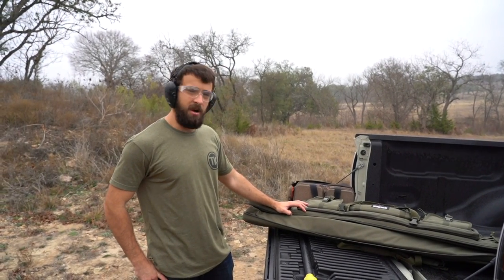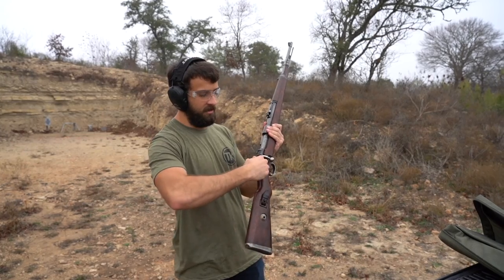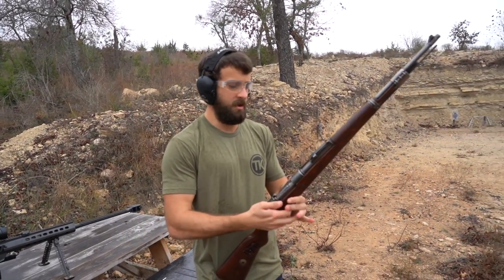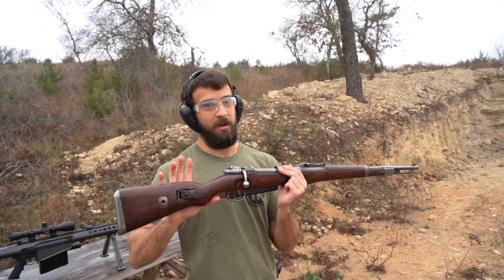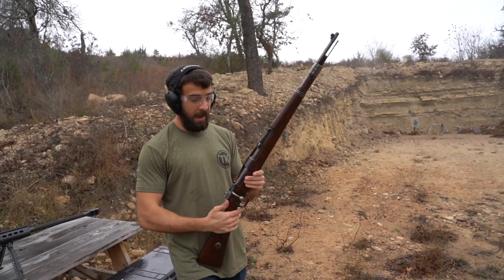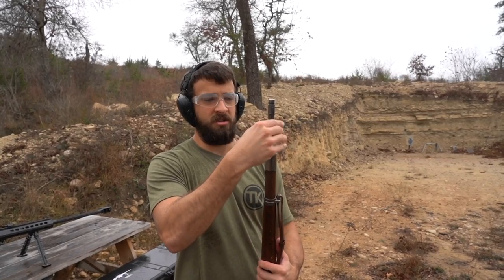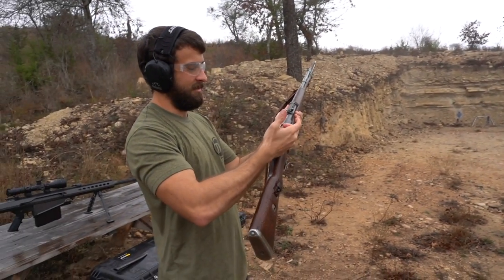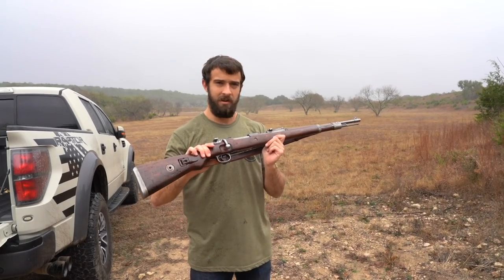Shooting The Mauser Kar98k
In this video, I show y'all my newly acquired Mauser Kar98k. This isn't so much a history lesson on the rifle, rather I just shoot it around and show y'all how great it functions. Feel free to check me out on Insta: @texasplinking My camera equipment:
Sony A7iii
Sony 16-35/2.8 GM
Rode Video Mic Pro+